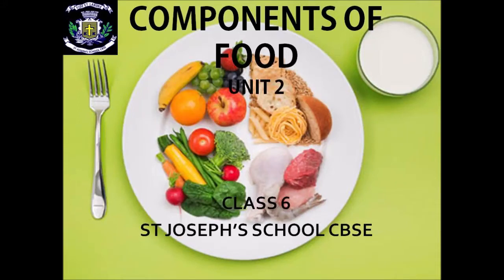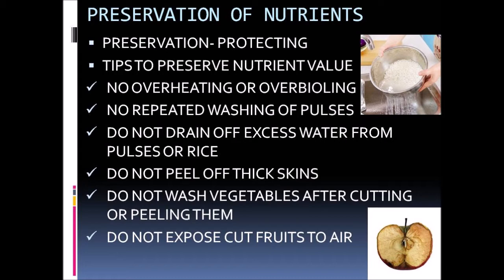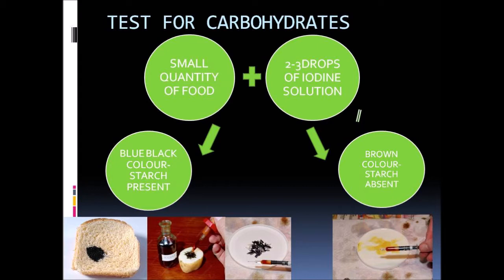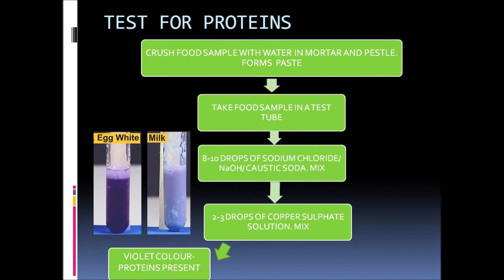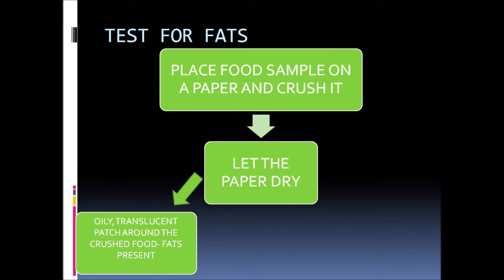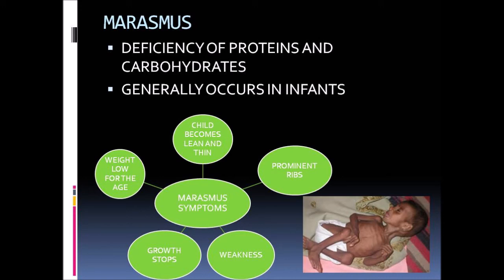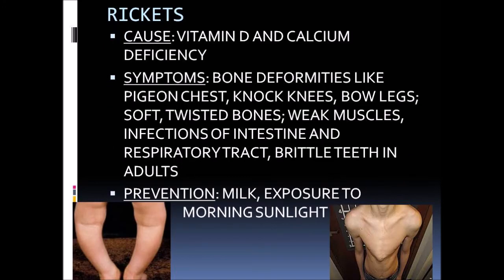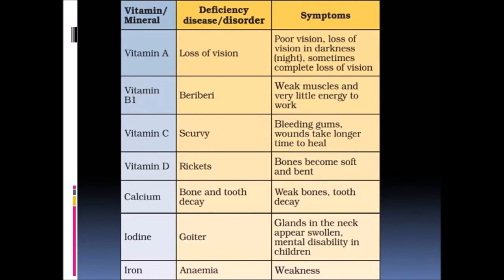CLASS 6 LS-2 COMPONENTS OF FOOD- UNIT 2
PRESERVATION OF FOOD, TEST FOR STARCH, TEST FOR PROTEINS, TEST FOR FATS, DEFICIENCY DISEASES
Video Courtesy- Visit the link for complete video